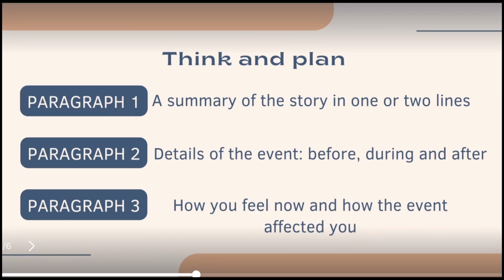Writing A narrative text